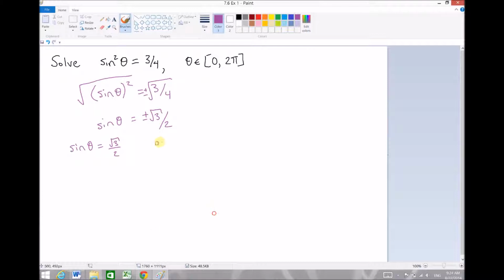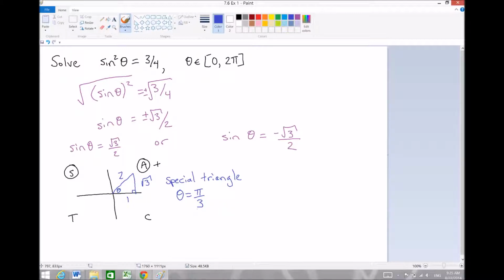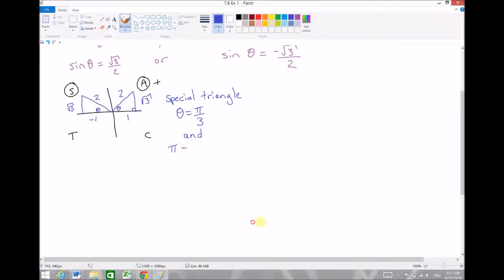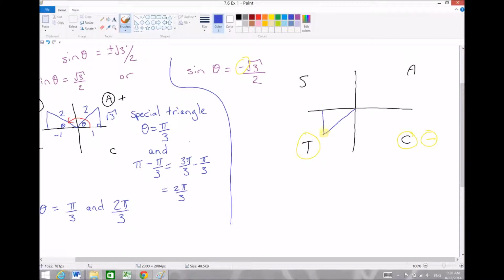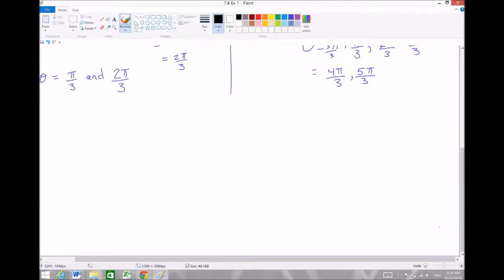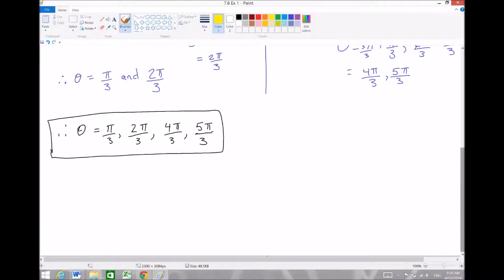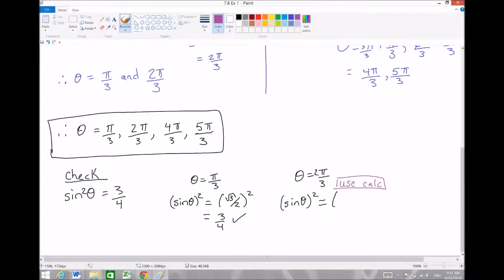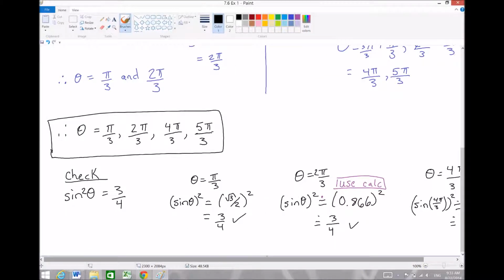Solving Quadratic Trigonometric Equations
Solving sin^2 x = 3/4, x in [0, 2pi]